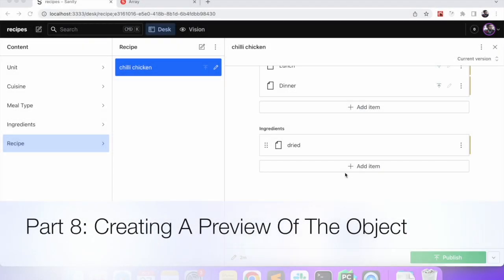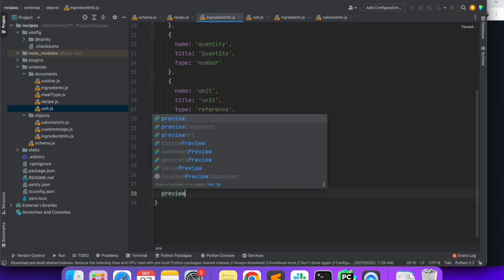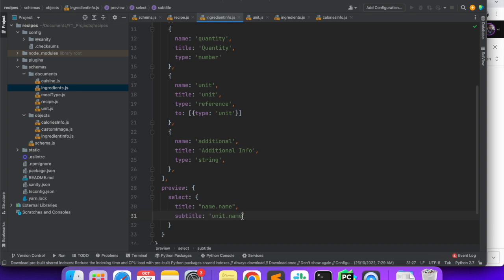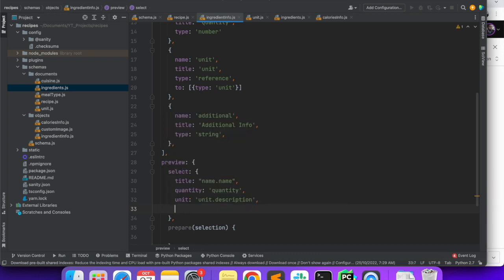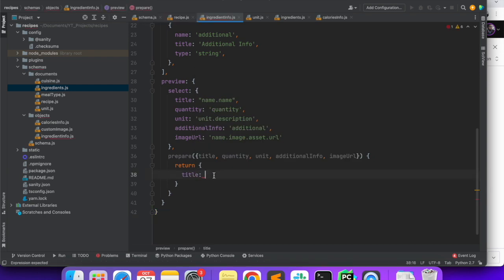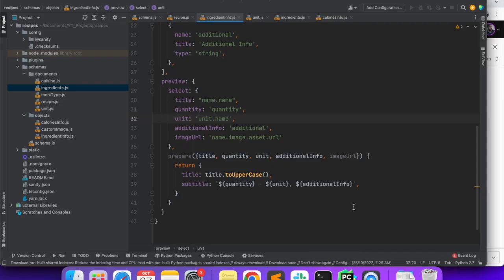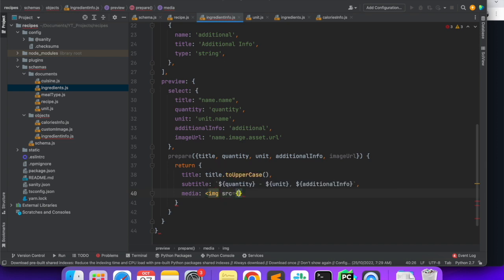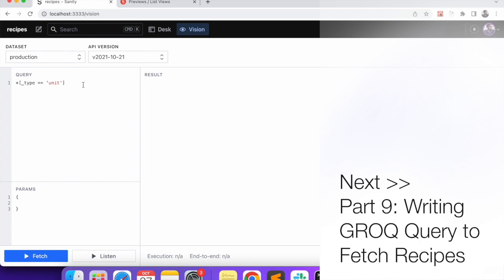Part 8: Creating A Preview Of An Object In Sanity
We'll see how to write a custom schema for our ingredient schema

Overall:
We have a recipe project that we'll build, and in the last video, we'll see how can we retrieve data by writing GROQ query.